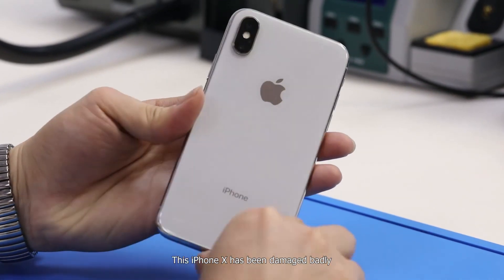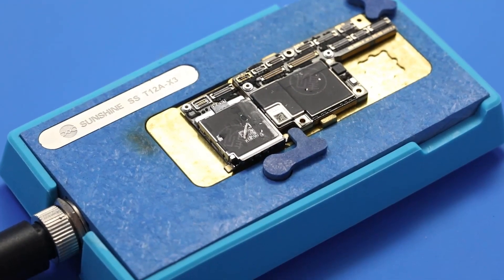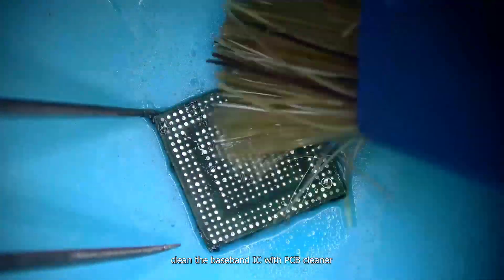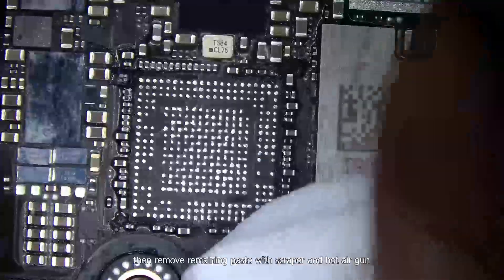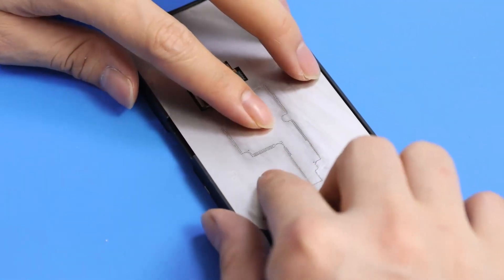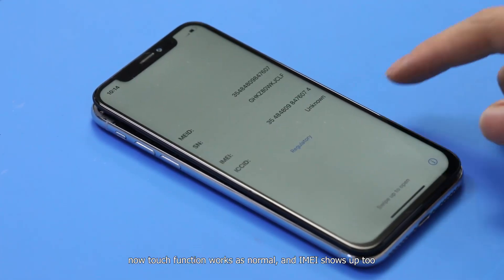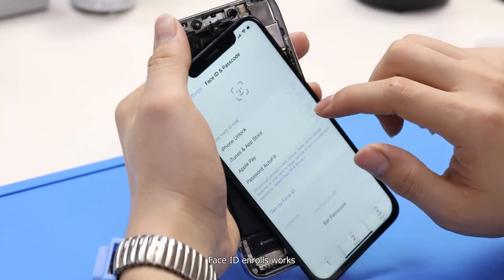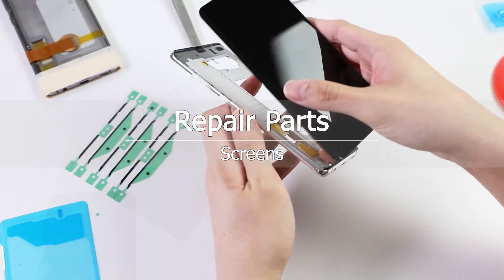iPhone X Repair By Transplanting Lower RF Board. Baseband Data Burn, Wifi Unlock.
This iPhone X has been damaged badly, obviously, the back housing has bent and screen is cracked. After removing screen, we can see it was repaired before. Let’s replace a new screen and power on, touch function doesn’t work normally. What if the lower RF board cannot be repaired? We choose to replace the whole RF board.

SUNSHINE T12A Phone Motherboard CPU Desoldering Heating Station, 110V/220V, US Plug
MIJING Z13 Motherboard and Radio Frequency Chip Reballing Stencils Station for iPhone X/XS/XS Max
SUGON 3005D CV/CC Switching DC Power Supply, 110V, US Plug
JC B-BOX PRO Black Technology One Key to Purple Mode Programmer Free for A7-A11 Full Series

00:15: Physical Inspection
00:46: Motherboard Inspection
01:27: Motherboard Separating
02:14: Genuine RF Board Treatment
03:50: New RF Board Treatment
04:39: JC Pro1000S Programmer
05:05: Reballing Baseband IC
05:43: Motherboard Lamination
06:55: Installation And Test
07:25: Unlock WiFi
07:53: Final Test